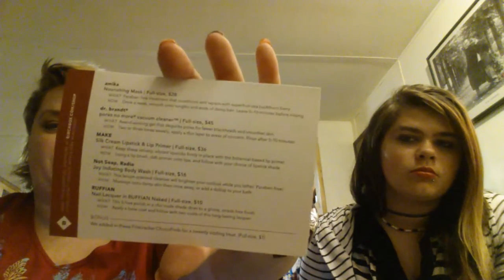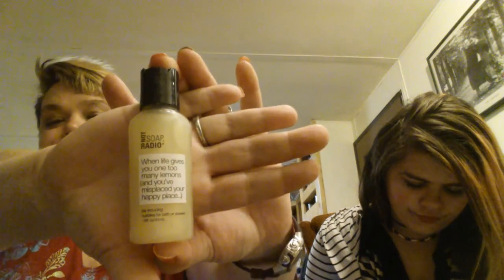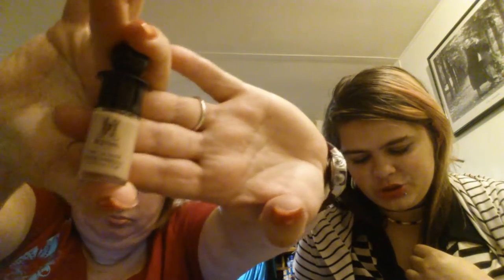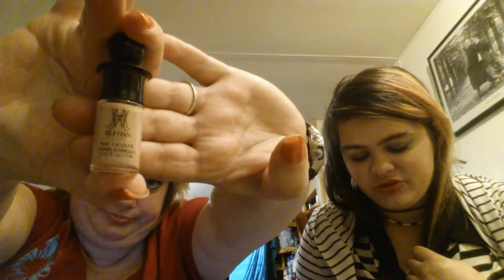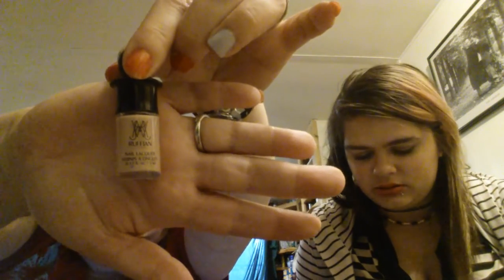shaRED November 2014 BirchBox unboxing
This subscription is $10.00 a month